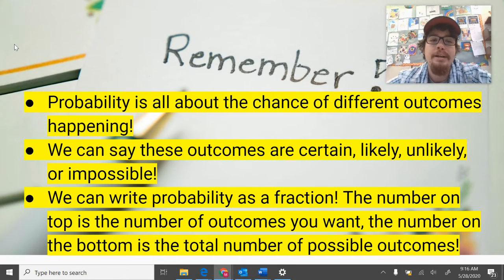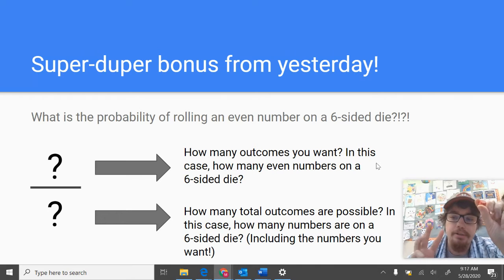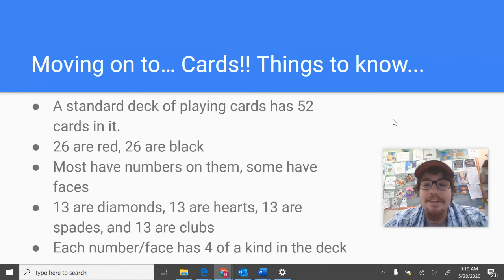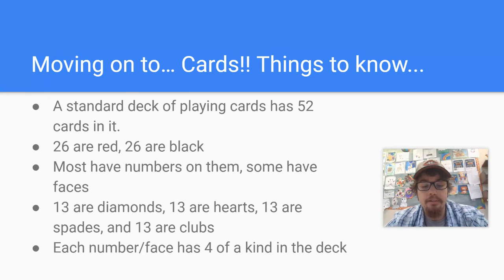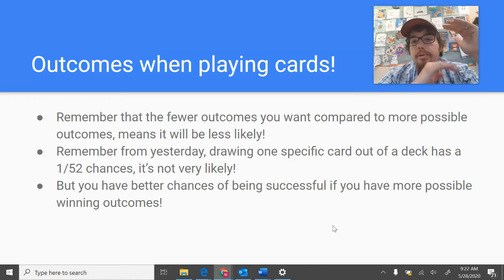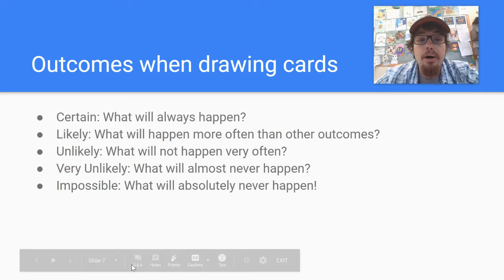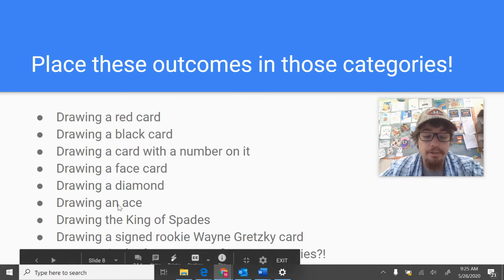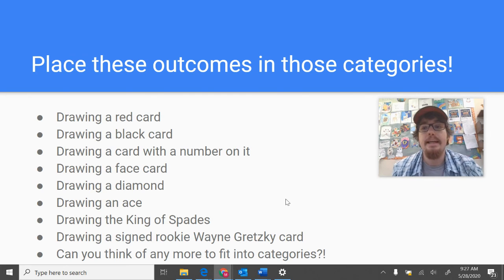Probability- Part 4